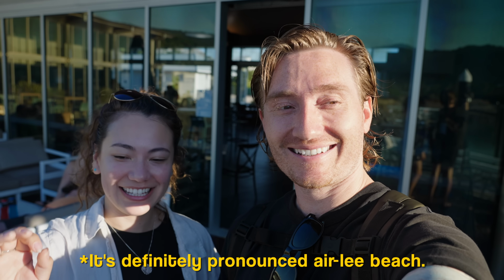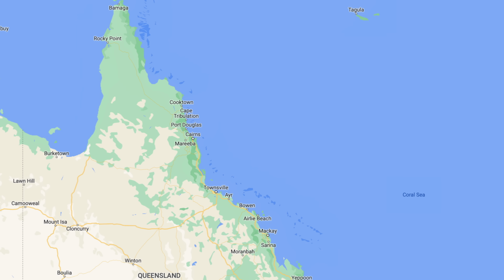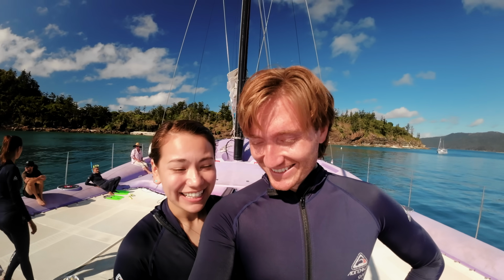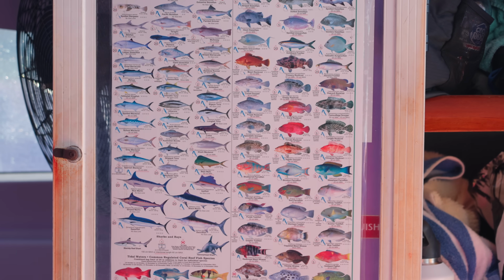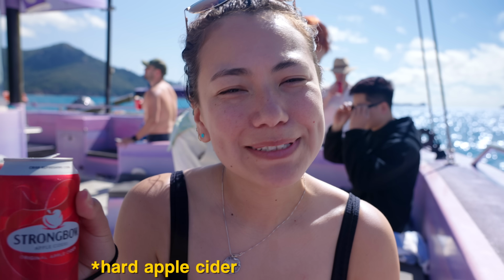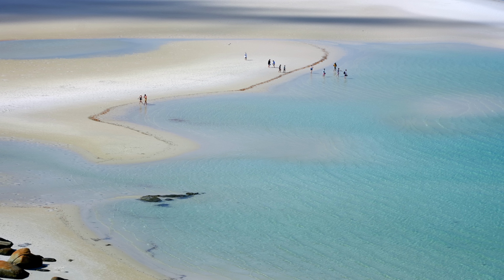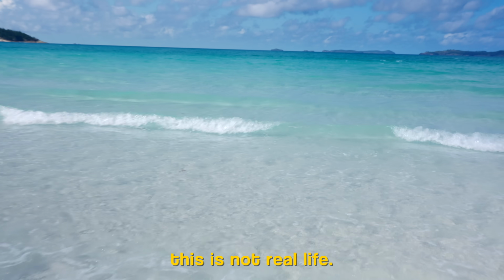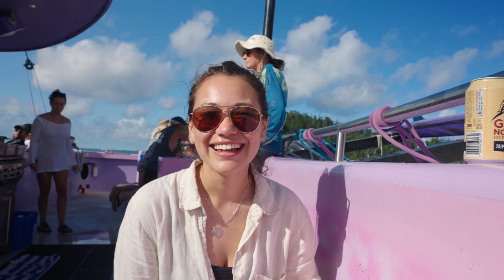WE'VE MADE A DECISION ON AUSTRALIA'S BEST BEACH (we have no authority to do that)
Names are Tia & Cheveyo
Traveling full-time since July 2021.

Gear we use: